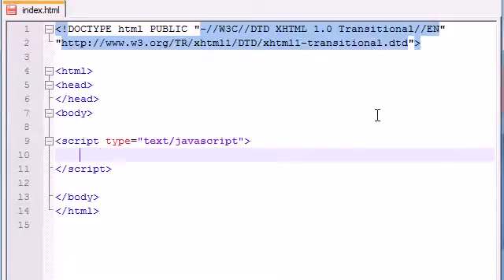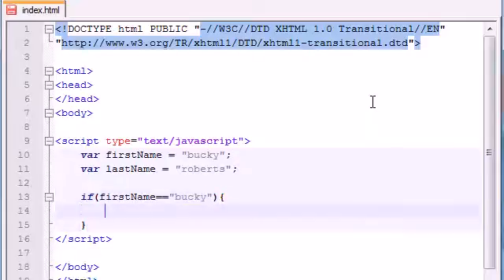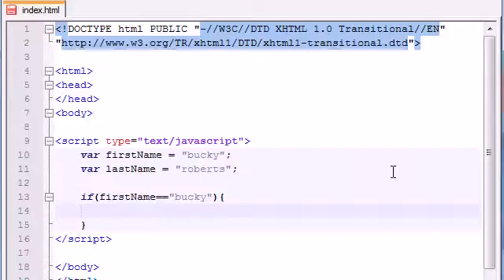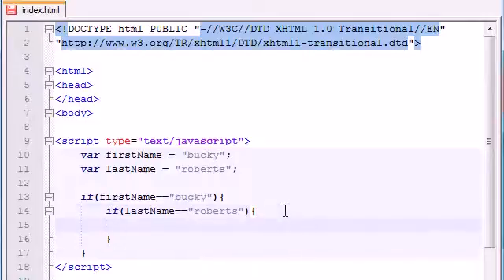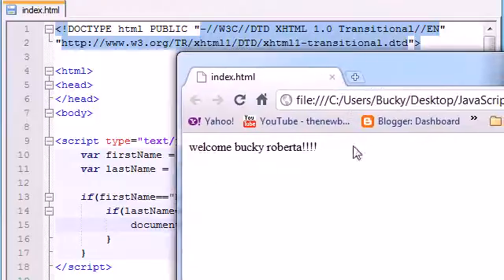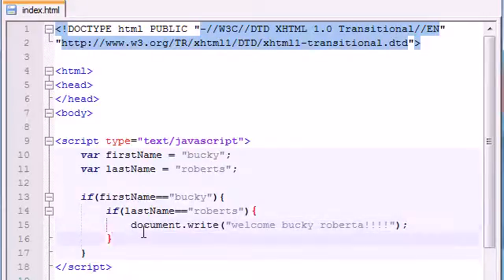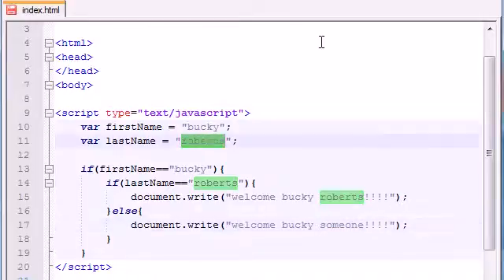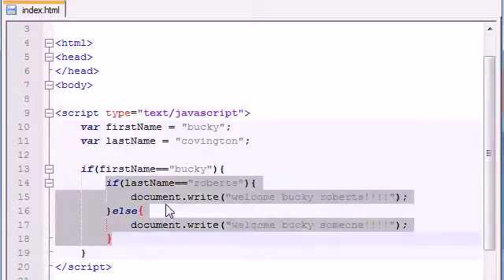Beginner JavaScript Tutorial – 16 – Nesting and Fridays!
basics,full,java,script,new ,video,learning,variable,coding,data,types,computer,science,programming,
online,course,begginer,learning,easy,tutorile,class,teaching,skills,2016,2017,2015,2014,teachingpoint,point,
complete,language,